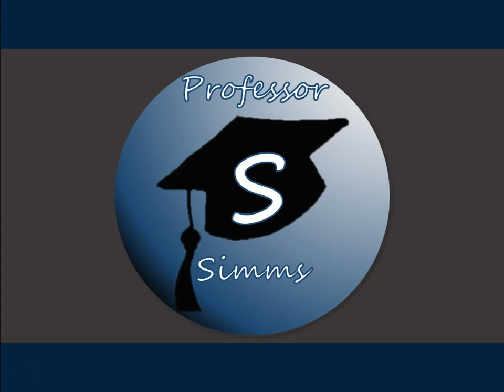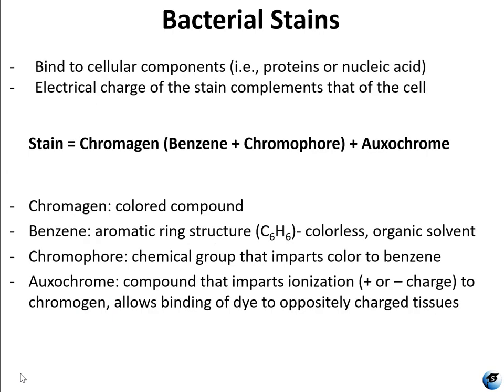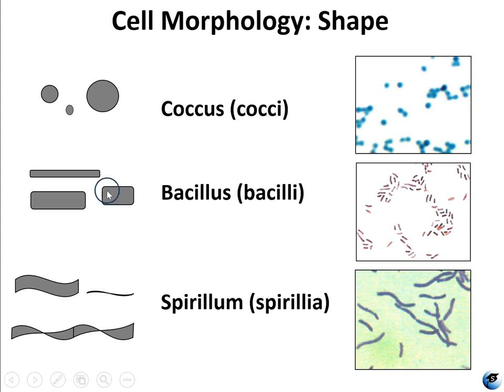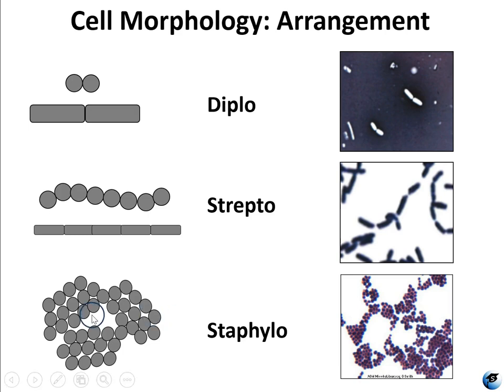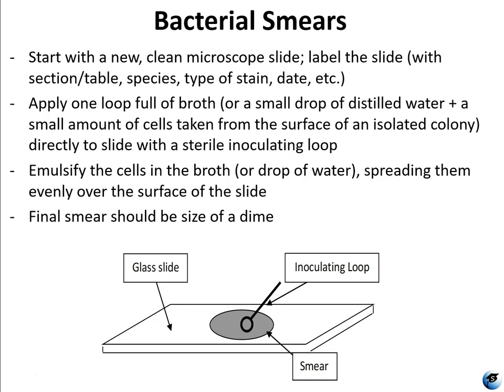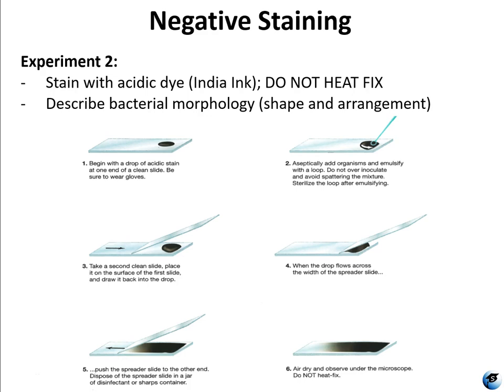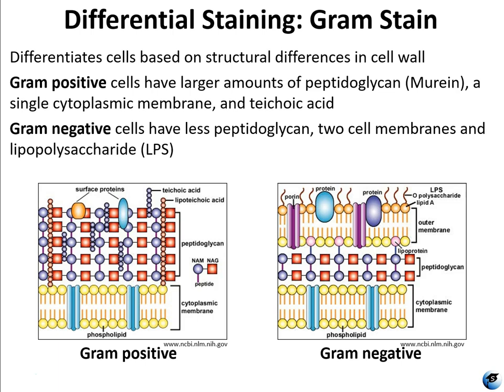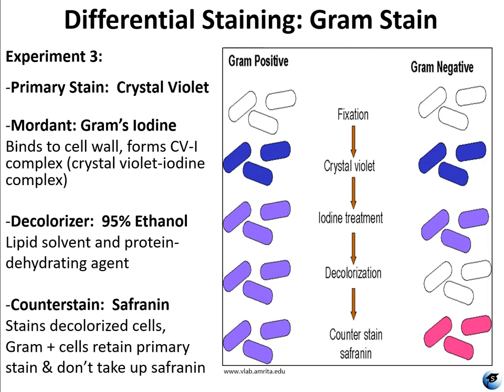Micro Lab 4: Bacterial Structure, Simple Stains, Negative Stains, Gram & Acid-Fast Stains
Jump to Topics:
0:29 Learning Objectives
1:18 Staining Microscopic Specimens
2:46 Bacteria Stains
4:39 Cell Morphology
8:01 Simple Staining
8:46 Bacterial Smears
10:52 Heat Fixing
12:19 Negative Staining
14:35 Differential Staining
15:28 Gram Stain
21:00 Gram Stain: Atypical Results
22:07 Acid-Fast Stain
25:23 Lab 4 Specimen
26:41 Safety Guidelines
26:46 Observations and Interpretations
27:25 Preparation and Work Due